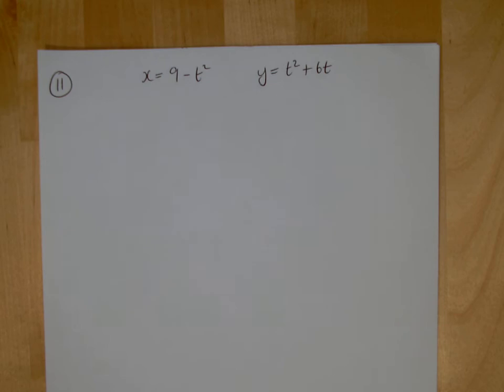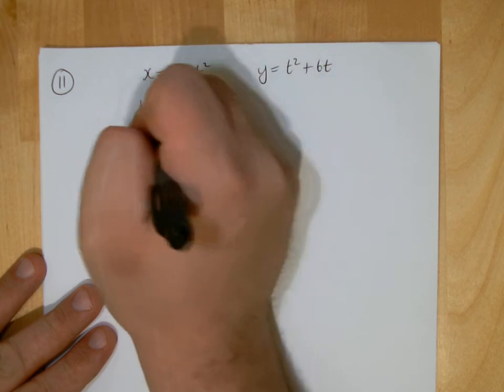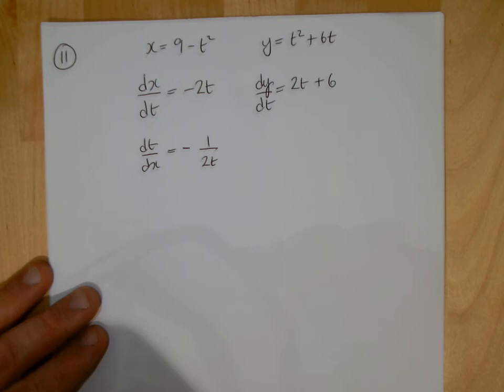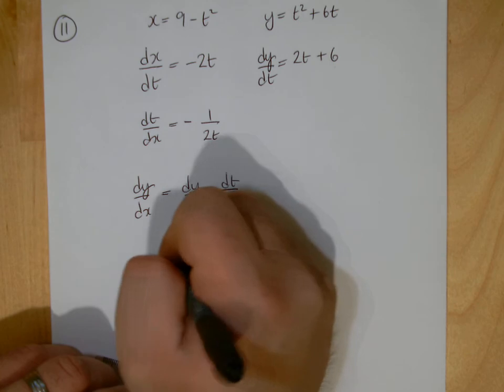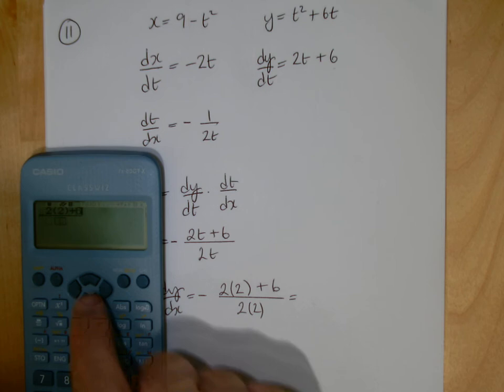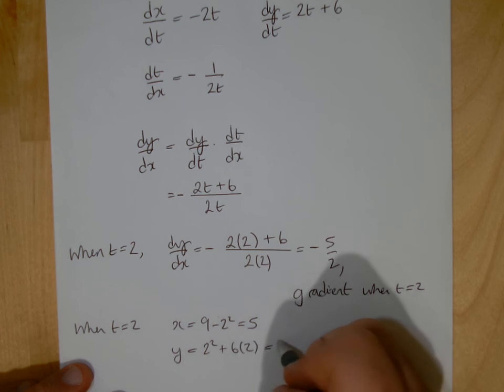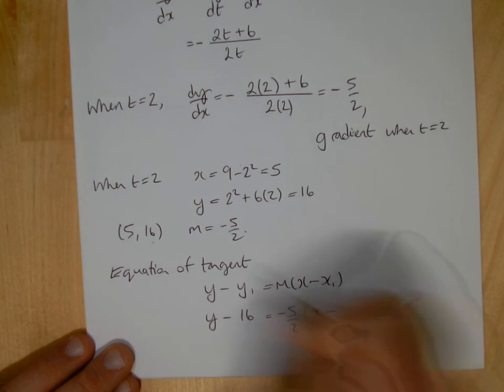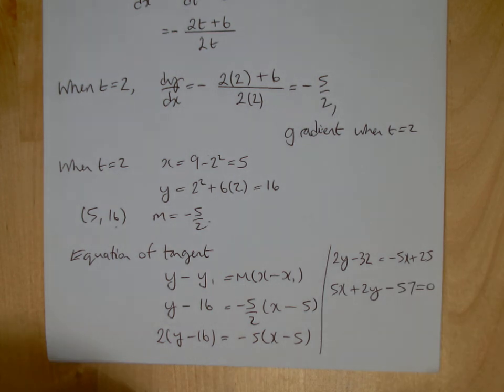Q11 PARAMETRIC DIFFERENTIATION